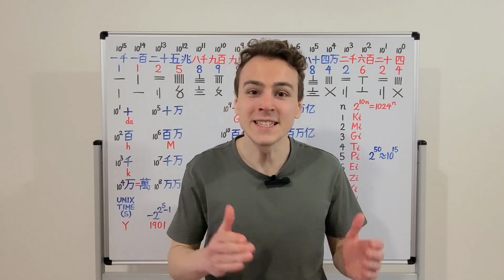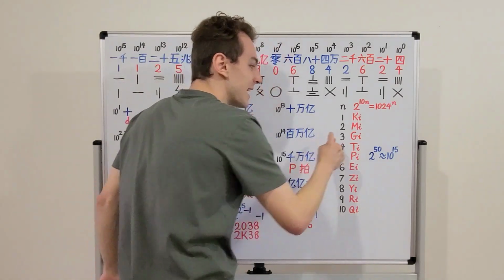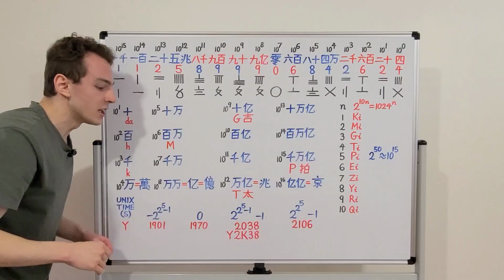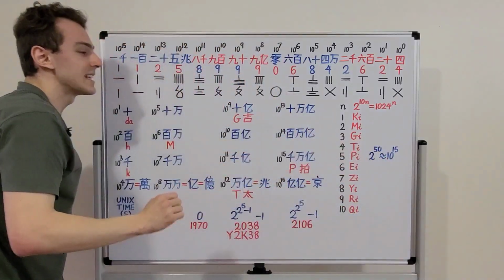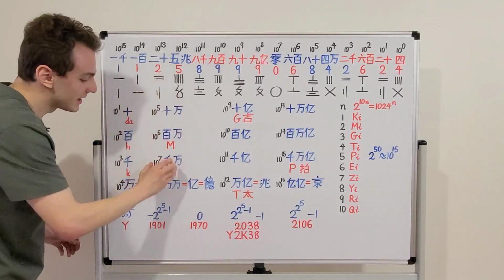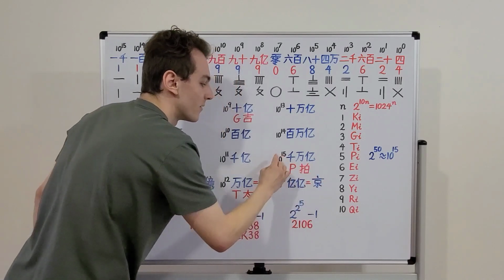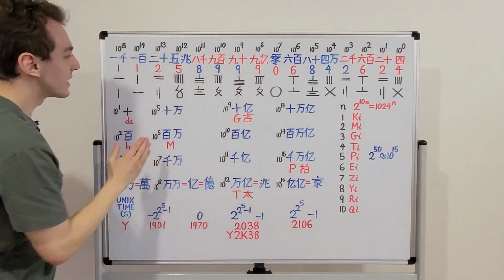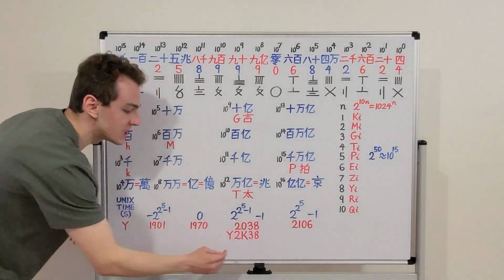Y2K38 Bug & Binary Prefixes VS Decimal Prefixes, Chinese Numerals with Myriad Scale, Suzhou Numerals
The binary prefix Pi represents the value 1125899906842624.
Simplified Chinese numerals:
一千一百二十五兆八千九百九十九亿零六百八十四万二千六百二十四
Suzhou numerals:
〡一〢〥〨〩〩〩〇〦〨〤〢〦〢〤